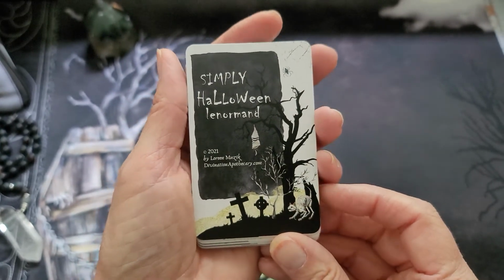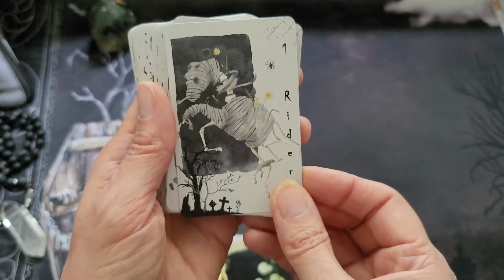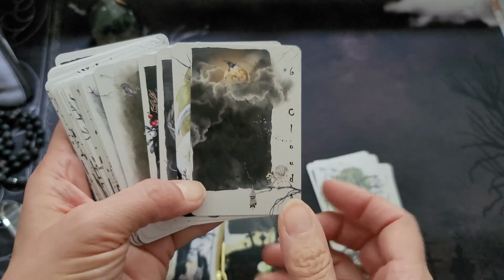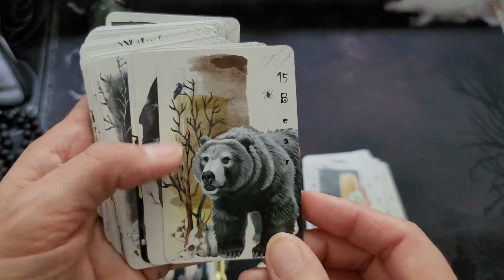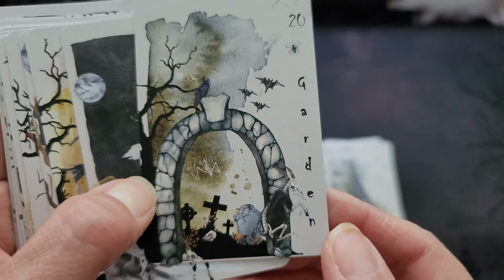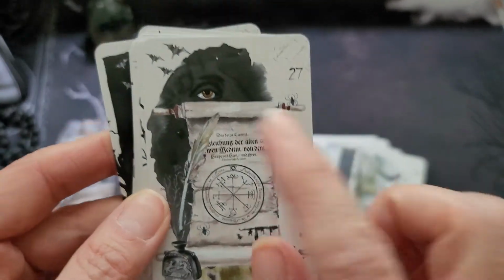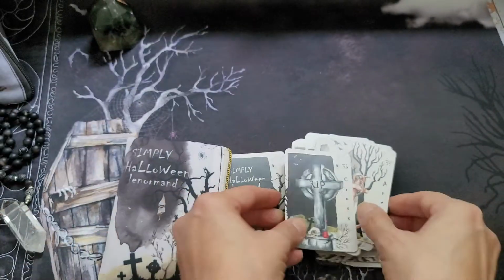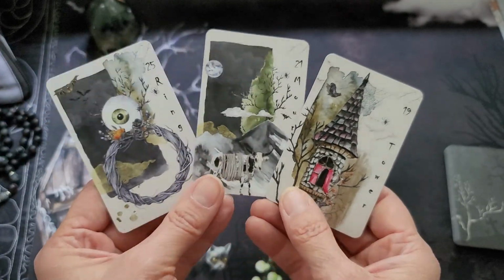Simply Halloween Lenormand Flip Thru with Commentary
A quick flip through of all the cards of the Simply Halloween Lenormand with commentary by the Creator and a little reading at the end.

The deck is available now on Etsy

39 card deck - traditional 36 Lenormand PLUS Extra 28 - Man and 29 - Woman card and then extra 18 - CAT.  I do also offer this in a non-binary version where #28 and #29 are simply titled Person.

310 gsm Linen cardstock, matte finish, resilient, shuffles beautifully.

Find the deck on Etsy or at DivinationApothecary.com